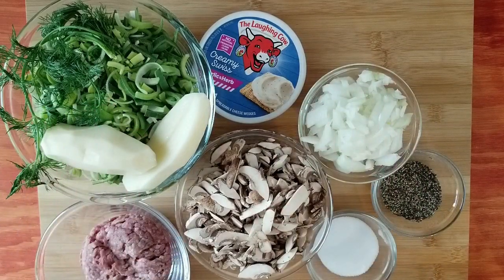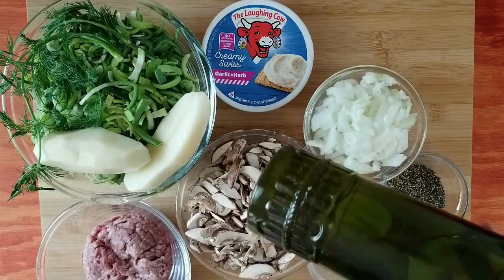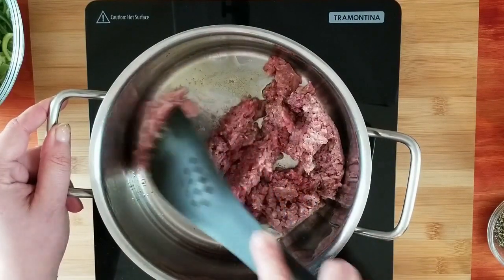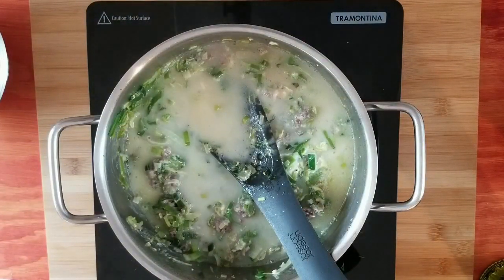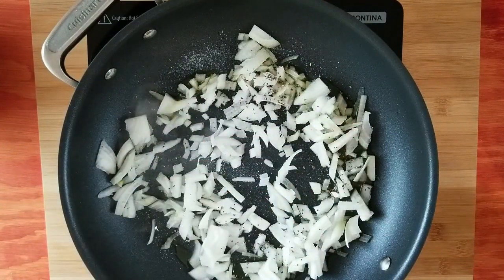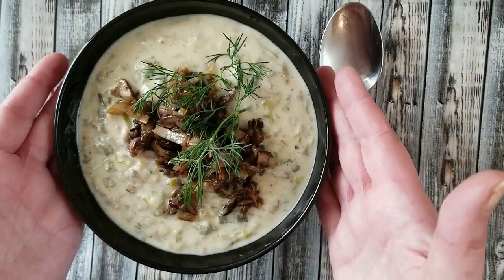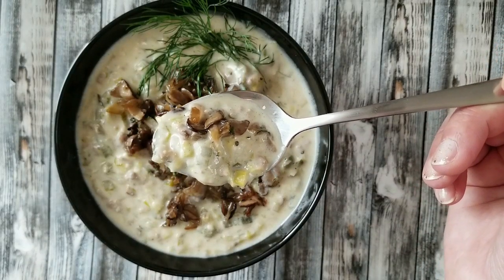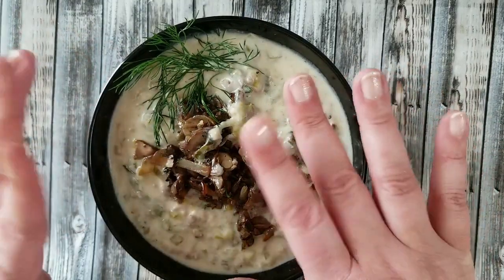Creamy Cheese Soup. German Cuisine.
Ingredients
Ground meat  200gr
Leaks  2
Onion  1
Mushrooms  100gr
Potato  1
Salt
Pepper
Olive oil
The laughing cow cheese 1 pack

This time I'm using my new Paper Pad from Michael's. It was a hot buy and it's called Butterfly Blooms. I want to craft a loaded bag, cards, shakers, wands, ephemera, pocket letter, flip book, travelers notebook and inserts and so much more But today I have a German Cheese soup recipe for you.